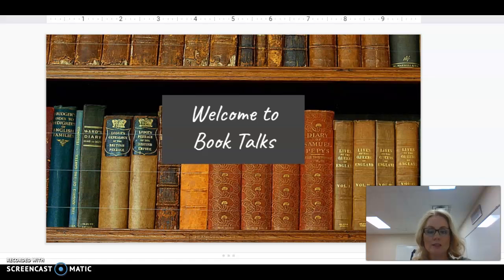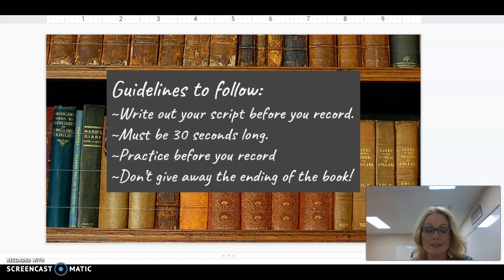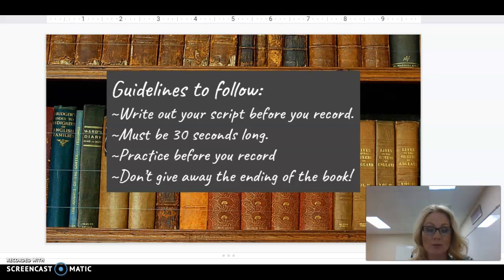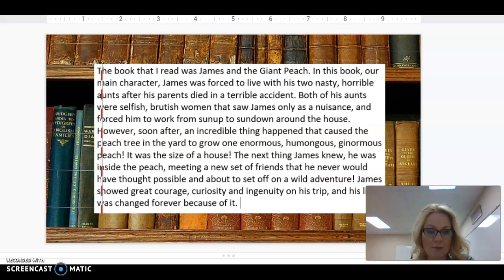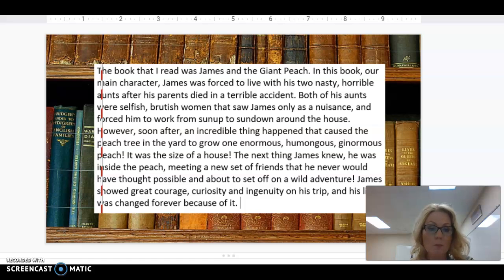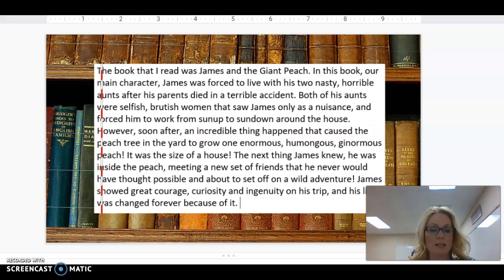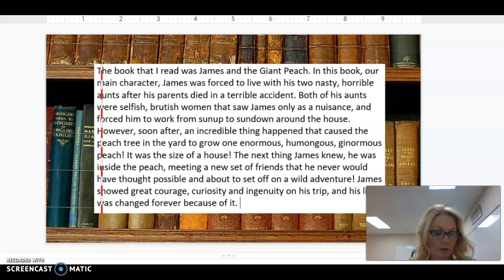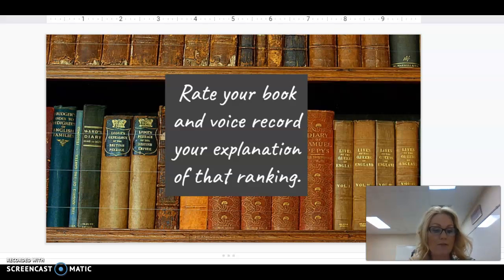Recording #27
Book talk